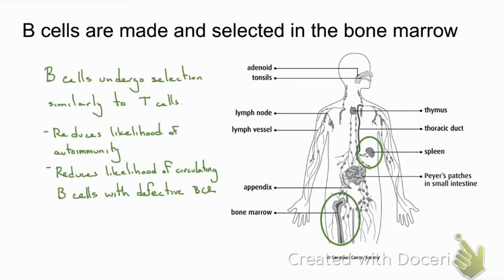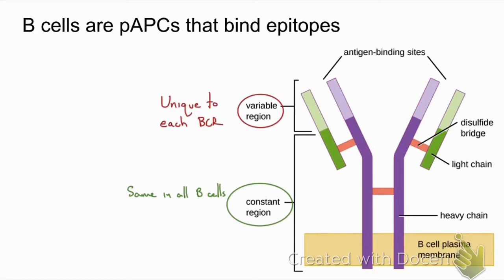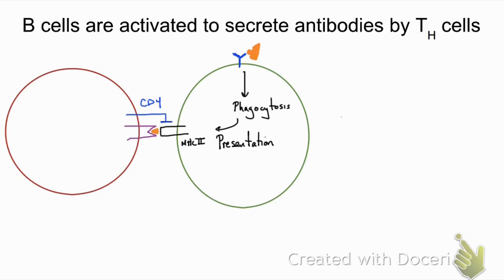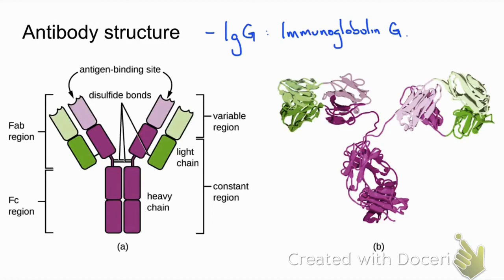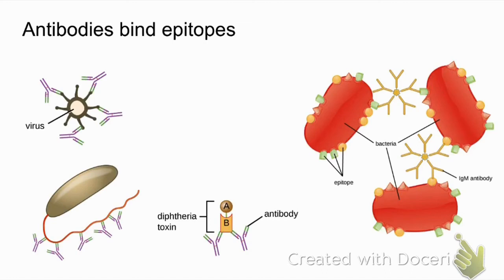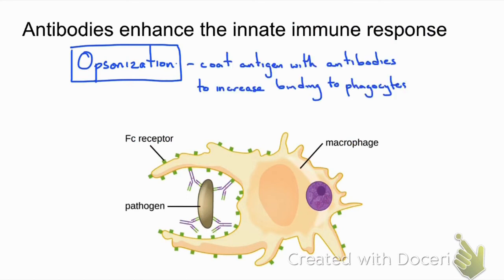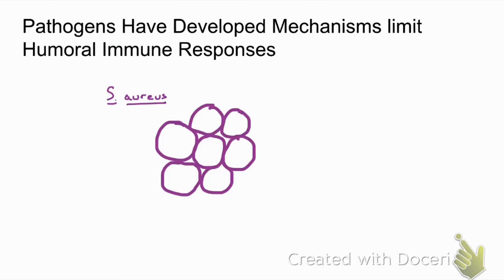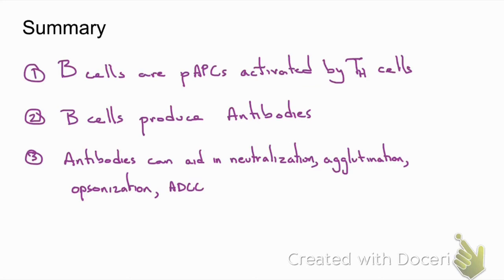Humoral Immunity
B cells produce antibodies to control infections. Plus, they are my favorite immune cells.